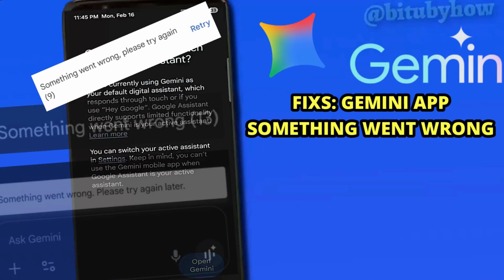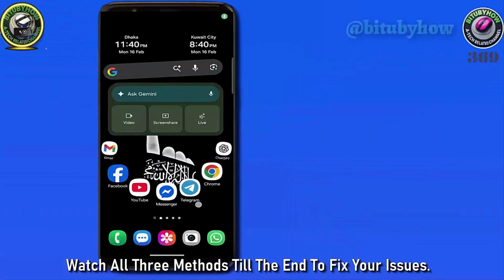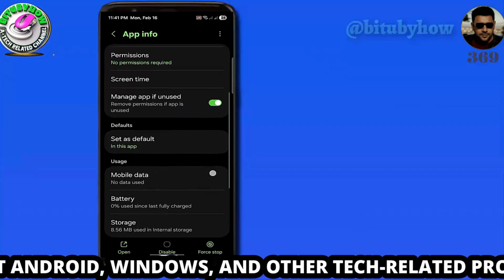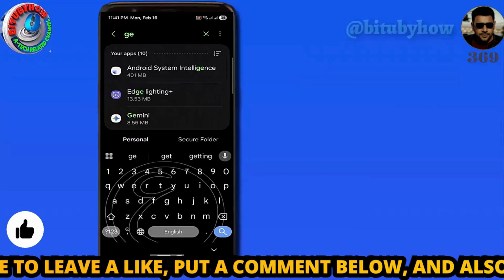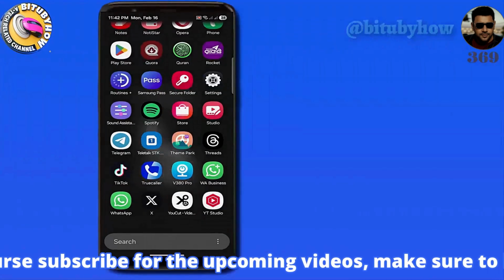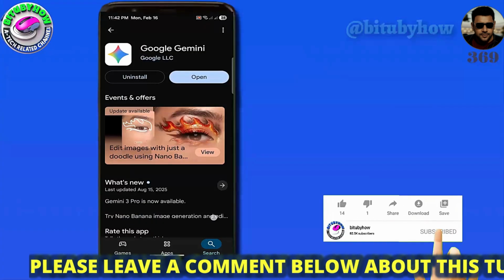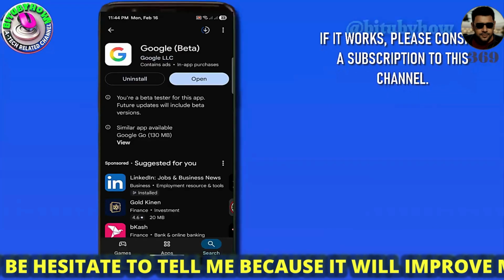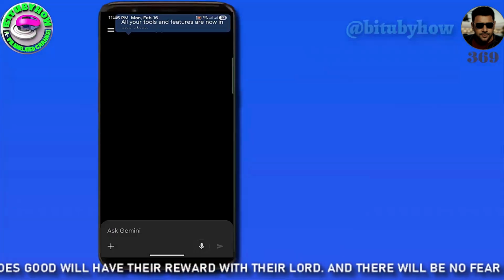How To Fix Gemini App Something Went Wrong Problem Android/Samsung || Gemini Error Code SOLVED 2026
FIXS: How To Fix Gemini app Something went wrong problem Android Samsung/Gemini error codes 13,12,2,3,4,9,5,5,8 or any digits/Gemini not working something went wrong/Gemini AI Something went wrong, please try later. On Android 16,15,14 or all Samsung 2026.
Are you getting the “Something Went Wrong, Please Try Again Later” error in the Gemini app AI on your Samsung or Android phone? Don’t worry! In this video, I will show you, step-by-step, how to fix the Gemini app errors code like 13,12,2,3,4,5,9,5,8, etc.
This problem usually happens due to internet connection issues, app cache problems, outdated app versions, Google account sync errors, or server issues. Follow all the steps carefully to solve the problem permanently.
In this tutorial, I am showing 2 easy ways to solve the Google Gemini app Something went wrong problem Try Again Error, or Gemini not working something went wrong on Android using a Samsung Galaxy A35 Android phone, but according to this tutorial, you can resolve this Geminiappsomethingwentwrongfix GeminiError problems using any version of all Android phones with Android 8.0 Oreo, Android 9.0 Pie, Android 10 Q, Android 11, Android 12, Android 13, Android 14, Android 15, Android 16.

Watch till the end to fix your Gemini AI app completely!

This channel is for more tech-related videos, tips, tricks, and tutorials on Smartphones, Computers, Smart TVs, and other devices.